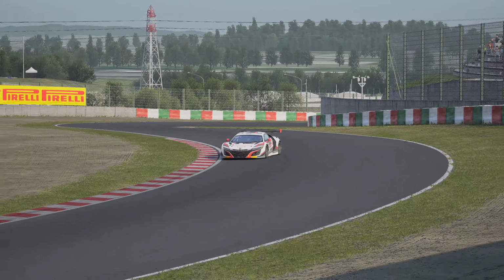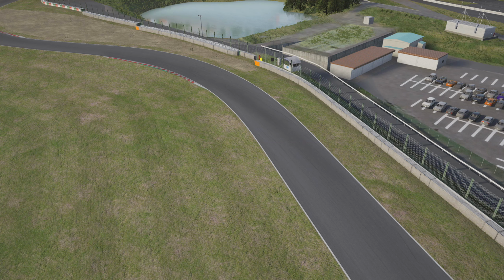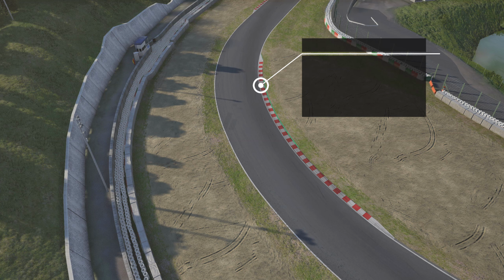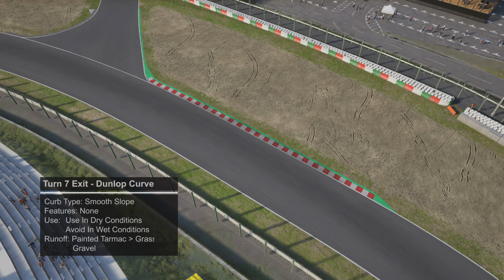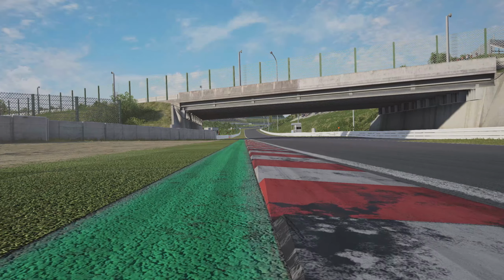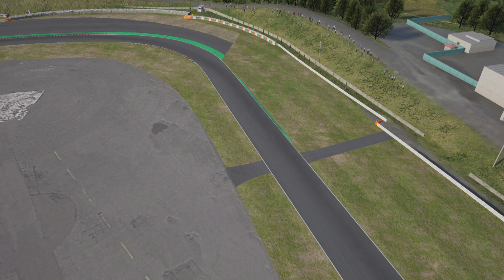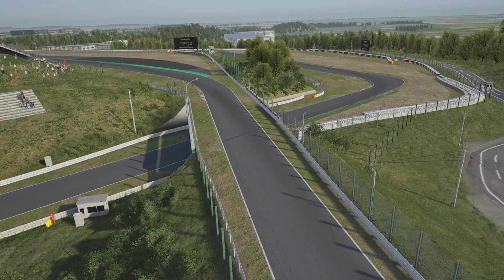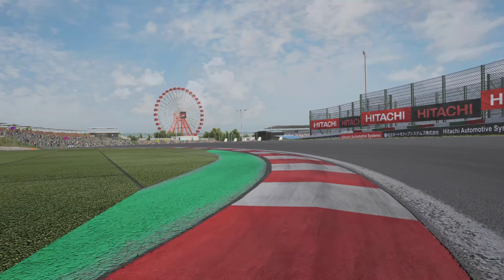Suzuka In-Depth Track Guide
Episode 15 of the In-Depth Track Guide series, where we break down each circuit in ACC and look at the key hints and tips to get you fully up to speed and improving your lap times.

Gear
599XX Evo 30 Alcantara Rim
T3PA Pro Pedals

Music
Ooyy - Thunderbird
Johan Borjesson - You Got Me
Maiwan - Anyon
Tape Machines - From The Cliffside
Mistwalker - Valante
Niklas Gustavsson - Some Kind Of Magic 3